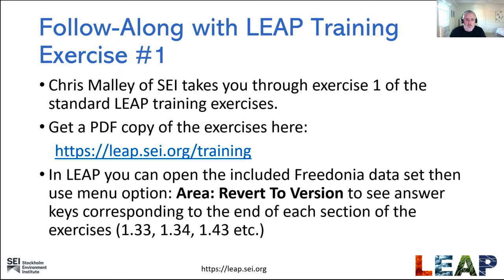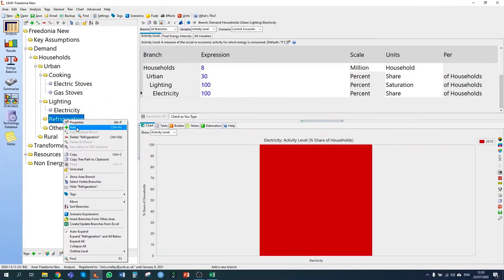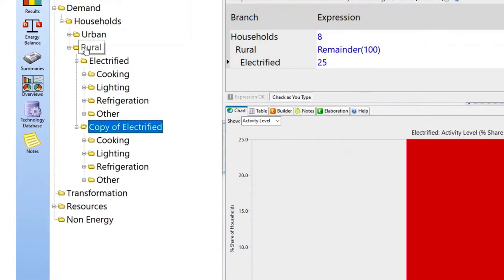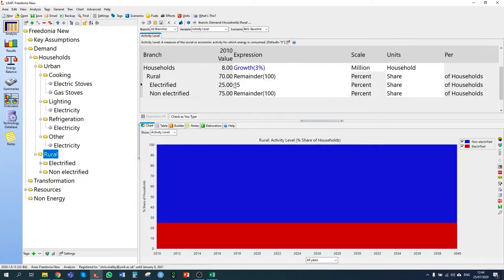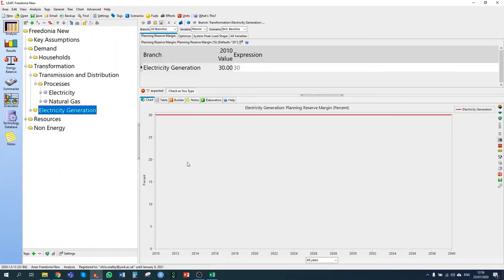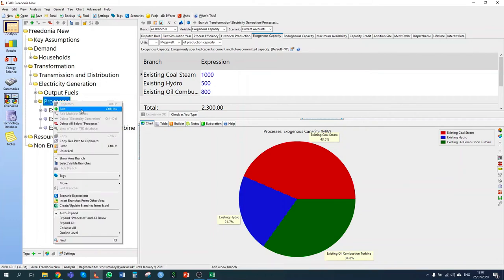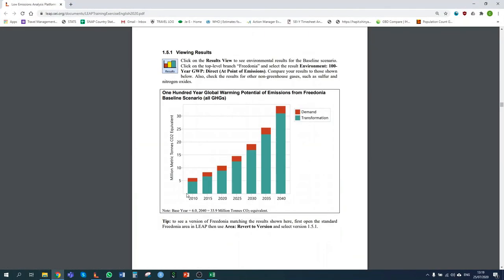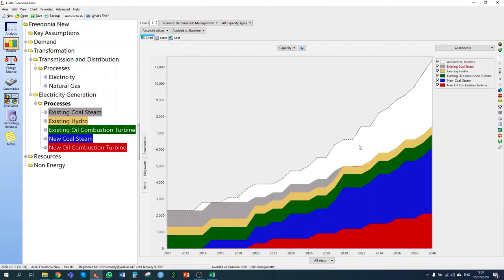Training Exercise #1: Introduction to LEAP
Chris Malley of SEI takes you through Exercise 1 of the standard LEAP training exercises.

In LEAP you can open the included Freedonia data set then use menu option: Area: Revert To Version to see answer keys corresponding to the end of each section of the exercises.

The points in this video corresponding to sections of Exercise 1 are as follows: